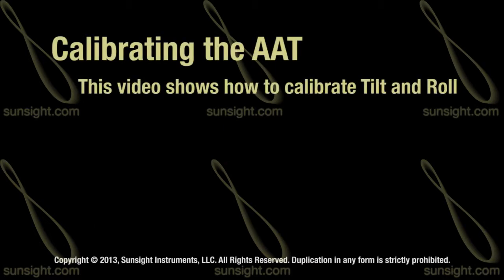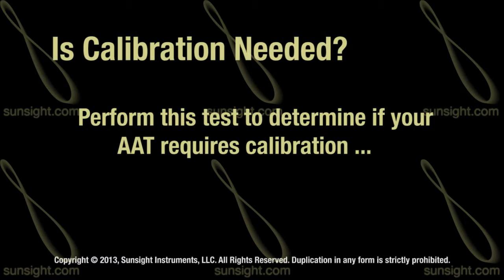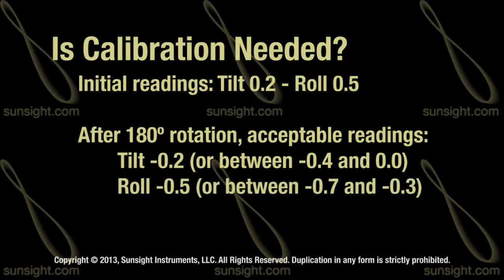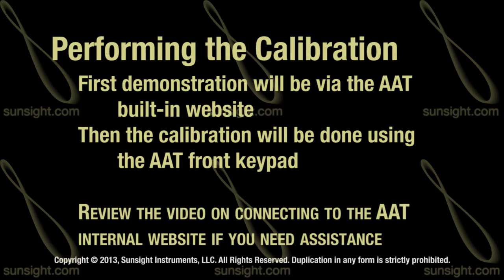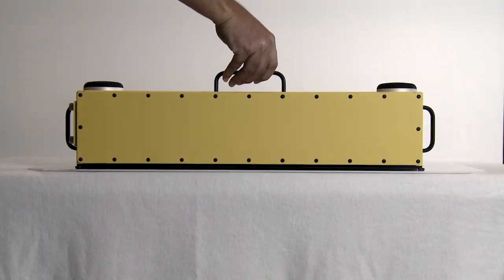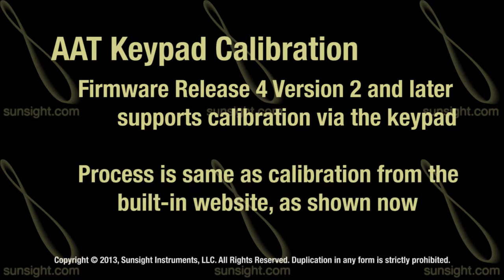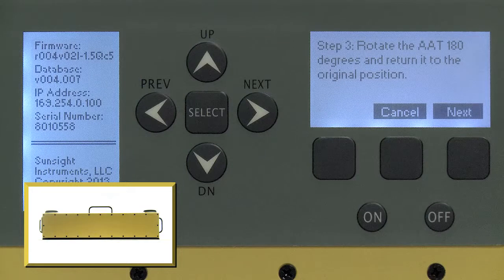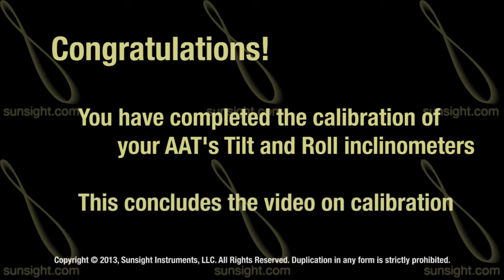Tilt and Roll Calibration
This video covers calibration of the AAT tilt and roll inclinometers using both the onboard website as well as the front keypad. Note that calibration via the AAT keypad is for users running Firmware Release 4 Version 2 and later.